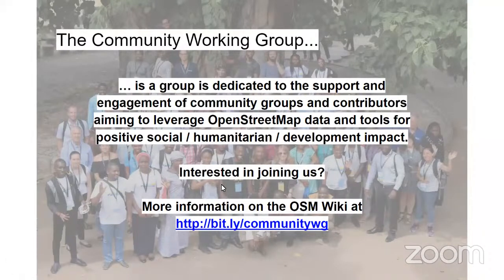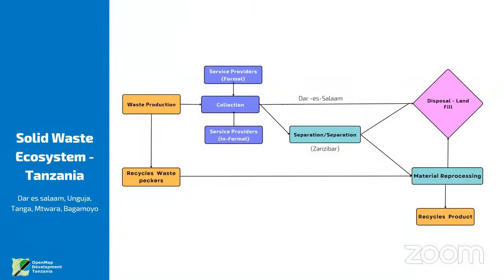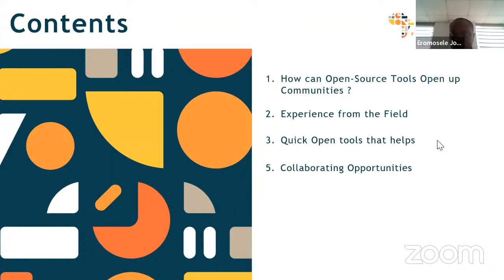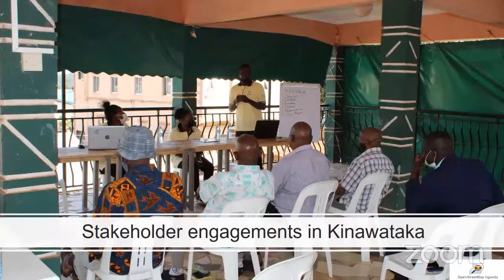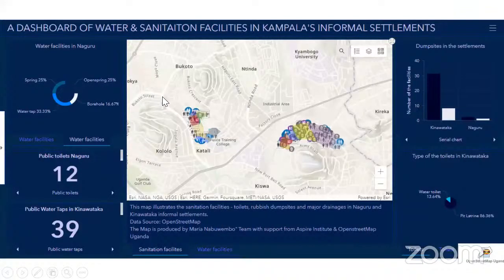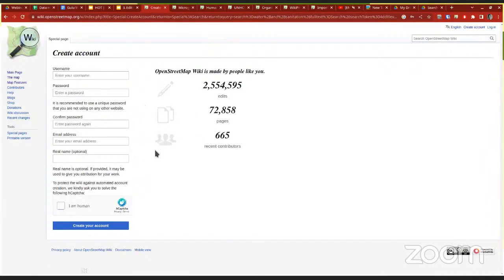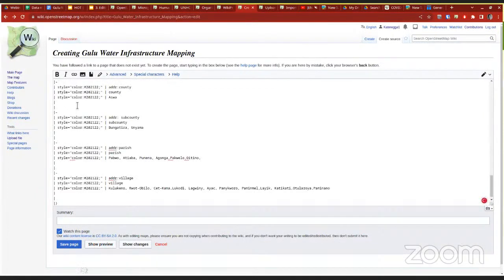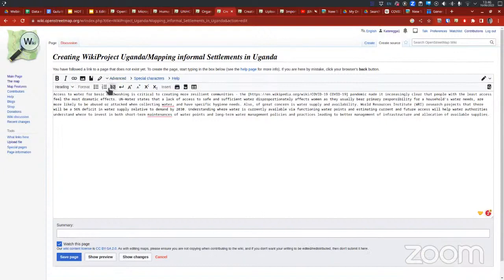[EN] Innovating for Good: Leveraging Open Source Tools to Improve WASH Programs